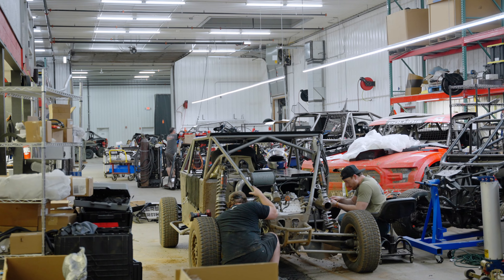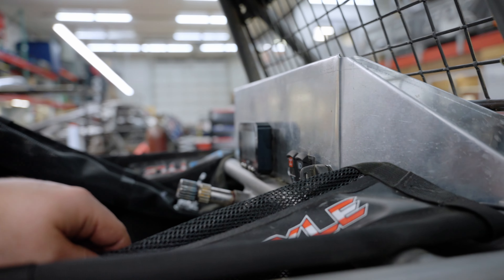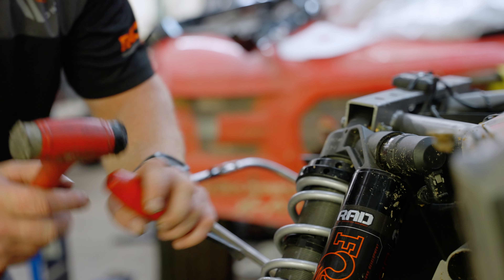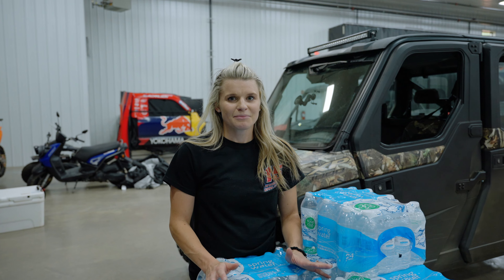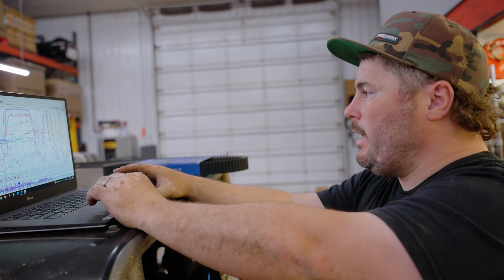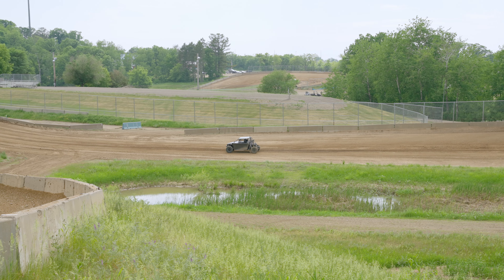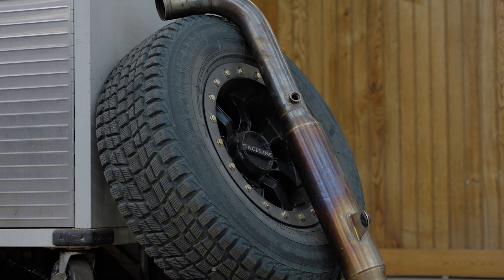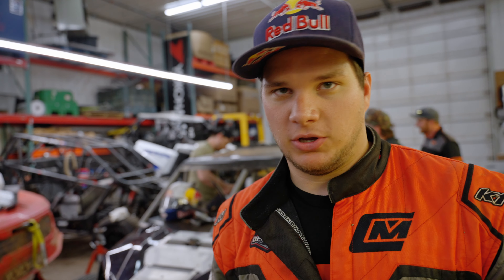Testing NEW Polaris RZR | BTS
Join us as we put our custom-built Polaris RZR to the test in preparation for an upcoming race. Follow along as we take you through the process and show you how we make sure our vehicle is ready for the big day.

NTN BEARING CORPORATION OF AMERICA